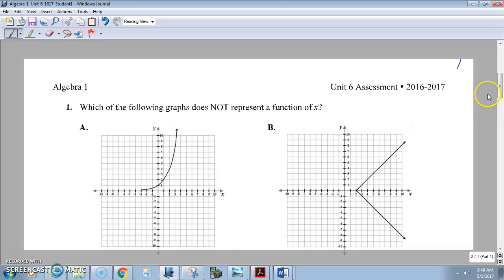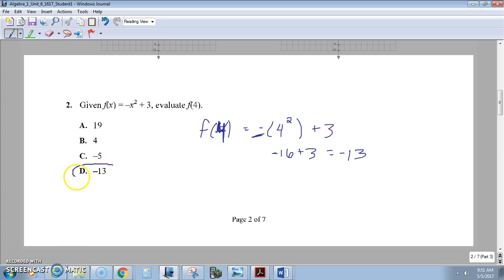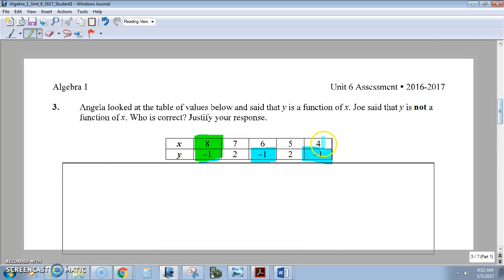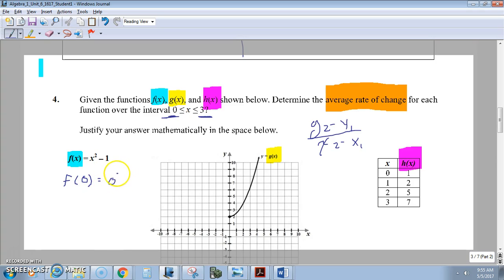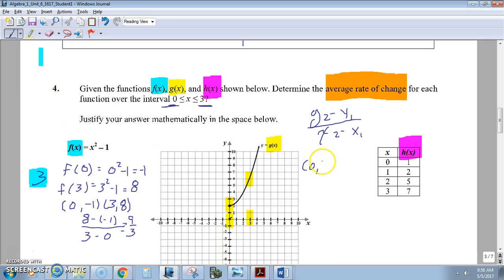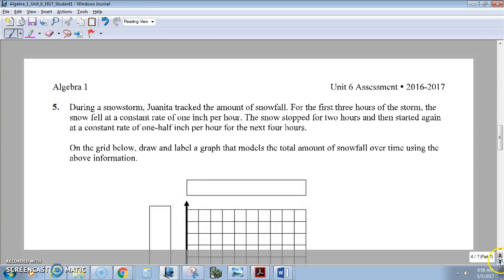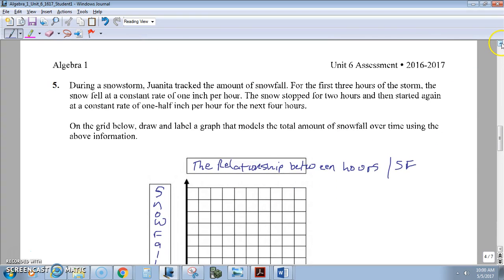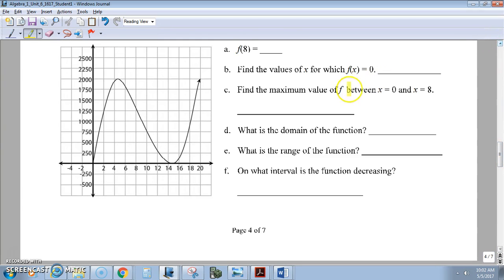Unit Assessment 6 correct answers Q1 5